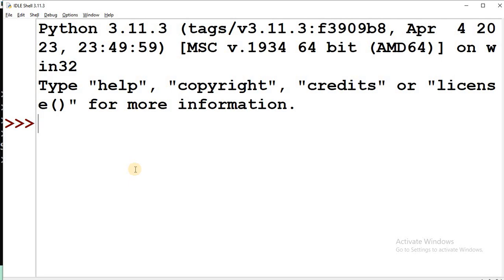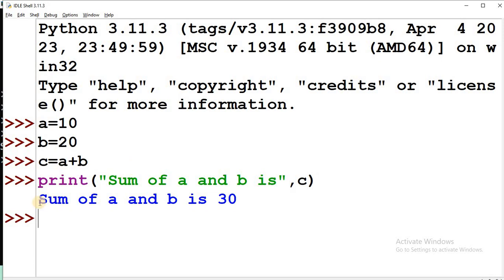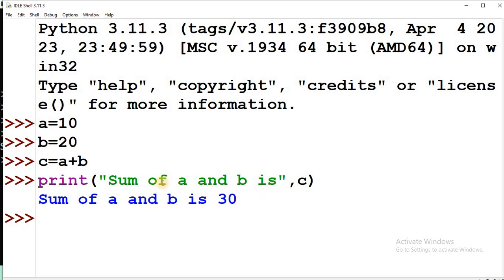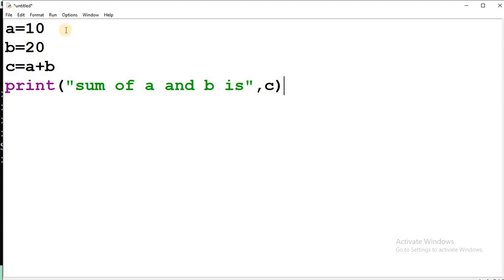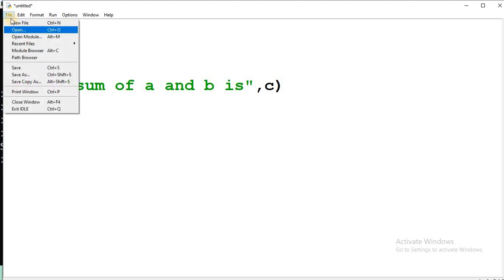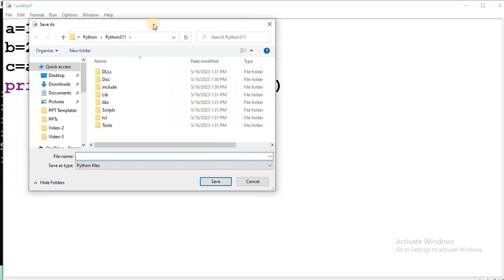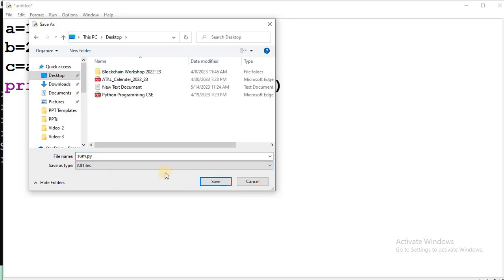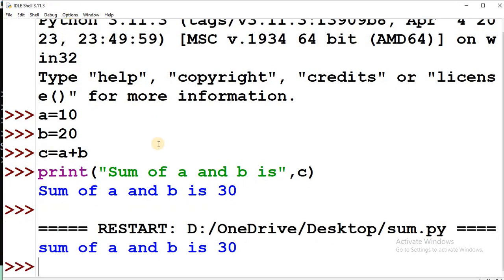#4. Executing Python Code using Python IDLE || Python Coding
Step by step procedure to execute python code using
python IDLE